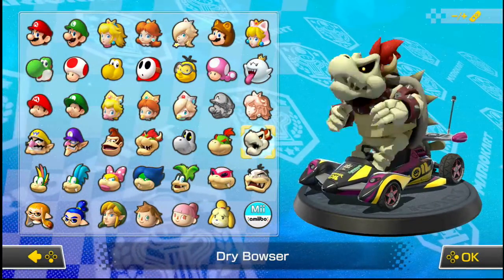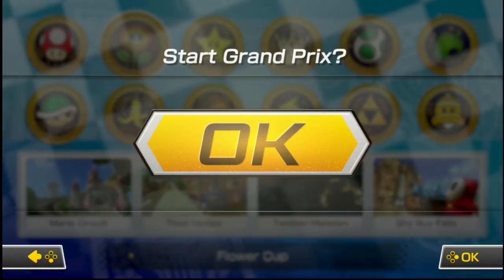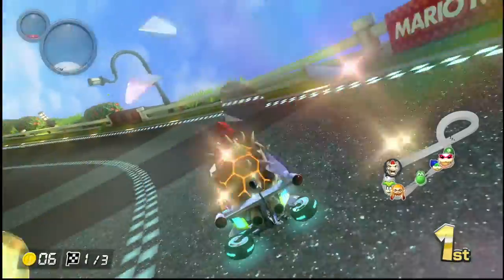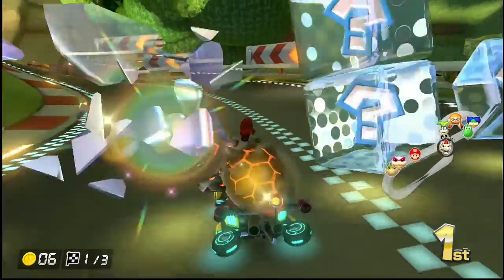MarioKart 8 Deluxe Flower cup